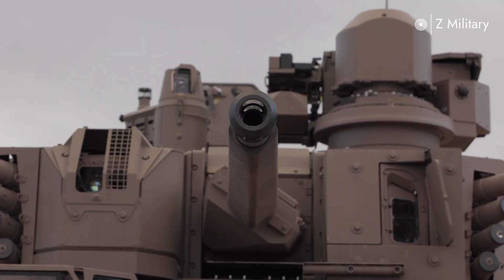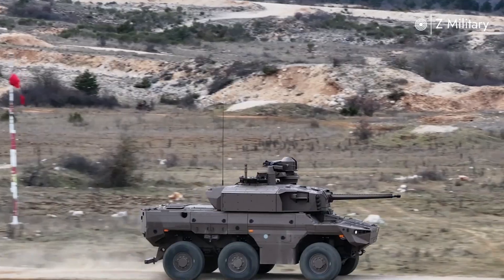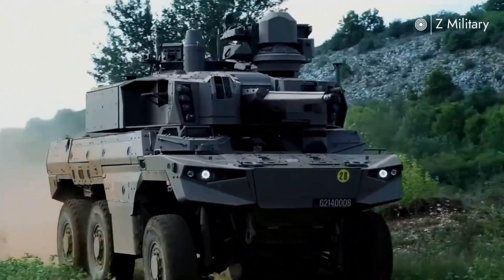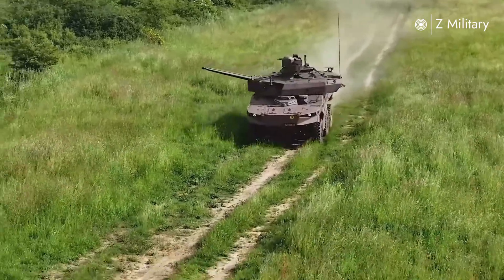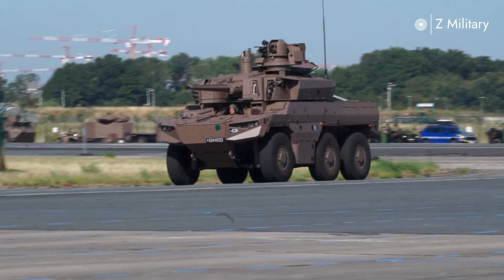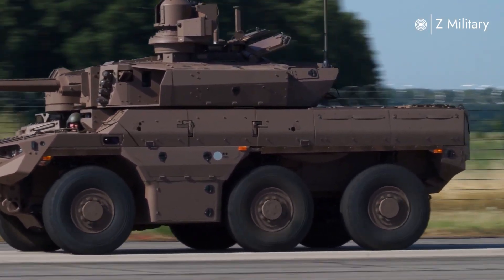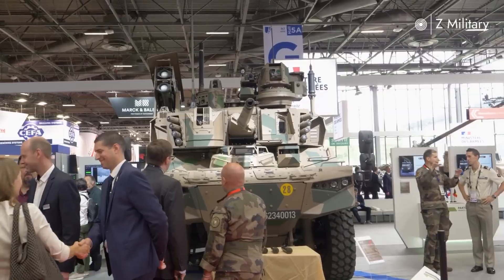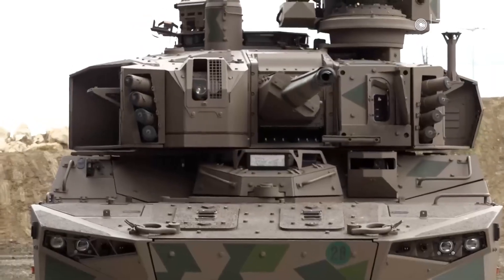EBRC Jaguar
The EBRC Jaguar is France’s next-generation armored reconnaissance and combat vehicle, replacing the AMX-10RC and ERC-90. Built on a 6x6 chassis, it combines speed, mobility, and protection. Its main weapon is a powerful 40-millimeter CTA cannon, supported by MMP anti-tank missiles and a remote-controlled machine gun. Equipped with advanced sensors, digital systems, and modular armor, the Jaguar gives its three-man crew unmatched situational awareness and survivability. Designed for both reconnaissance and combat, it is a flexible and lethal force on the modern battlefield.